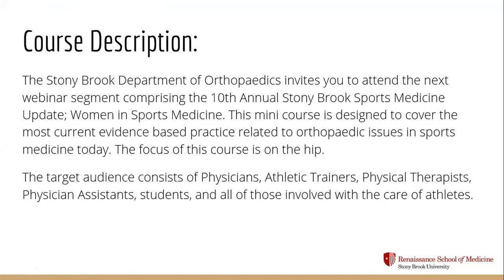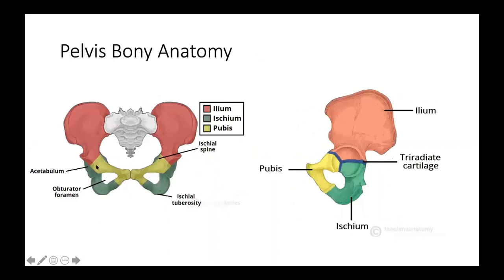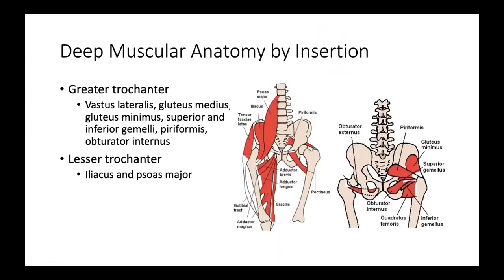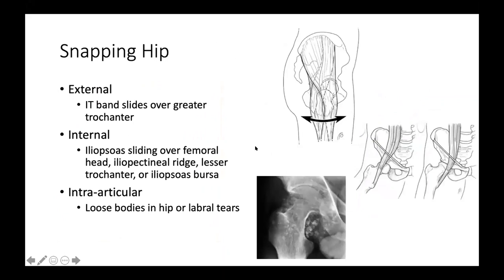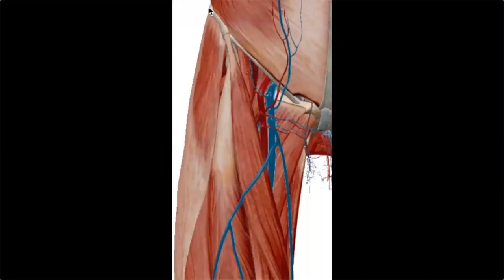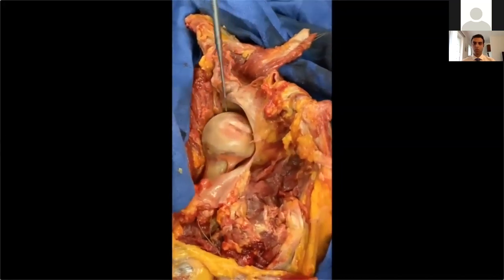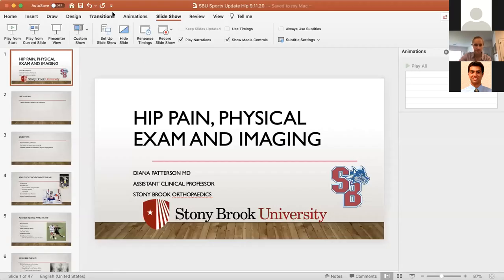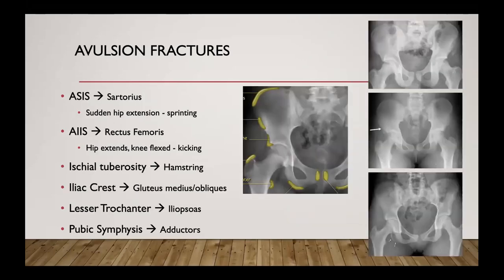Stony Brook Sports Medicine Update: The Hip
The Stony Brook Department of Orthopaedics invites you to watch our webinar series comprising the 10th Annual Stony Brook Medicine Update; Women in Sports Medicine. In this course, we cover the hip.

Objectives:

Understand normal and pathologic anatomy of the hip.
Identify key examination factors in determining the origin of hip pain and use of further imaging.
Explore the surgical intervention options for treatment of hip injuries.